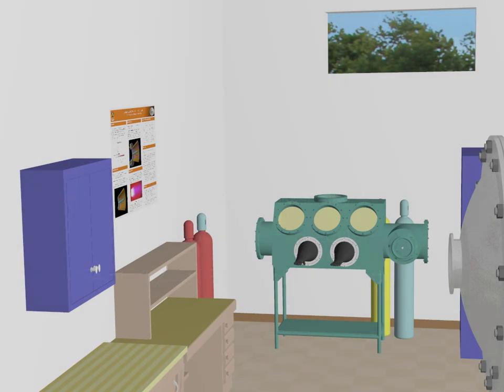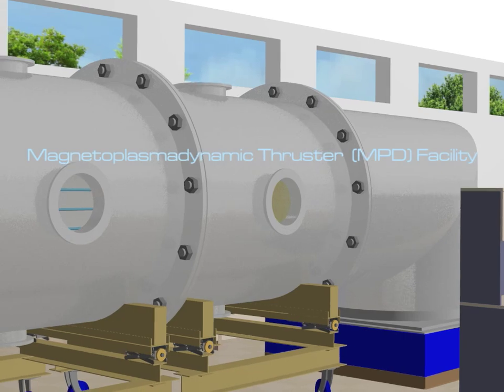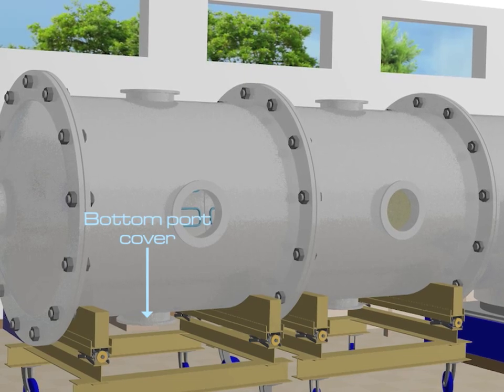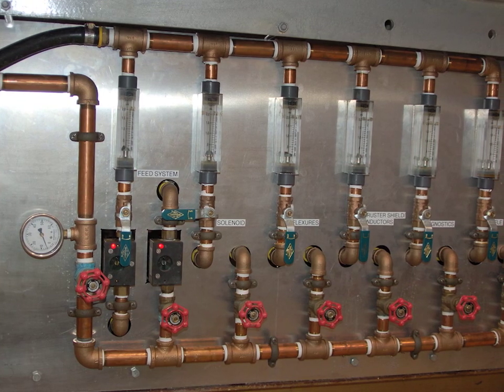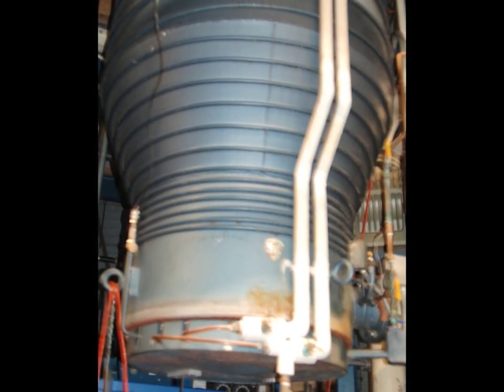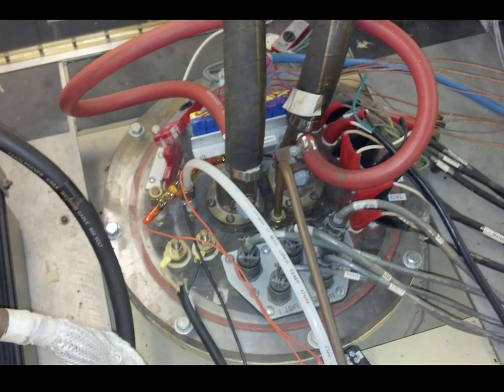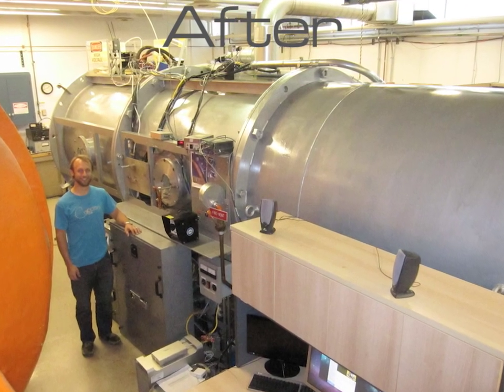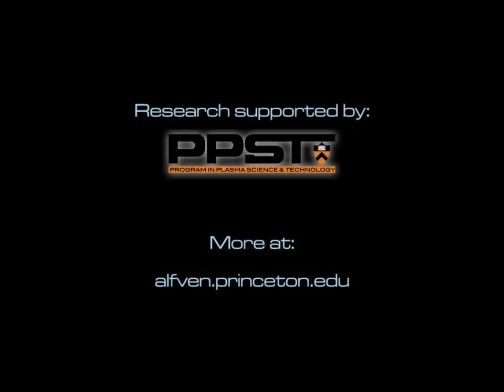Coogan Research, 1 of 4, Facility Renovations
I made a series of videos describing some of the projects I have worked on at Princeton University's Electric Propulsion and Plasma Dynamics Lab. I hope they are helpful for prospective students (and prospective employers). This video focuses on the facility renovations.